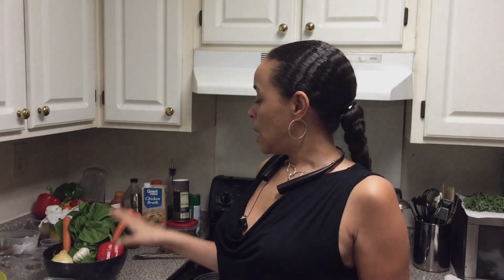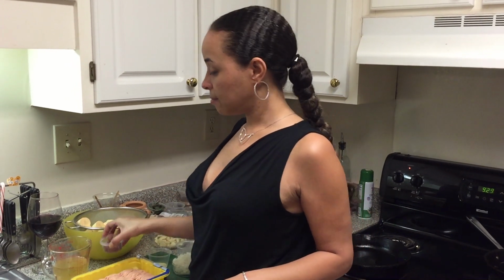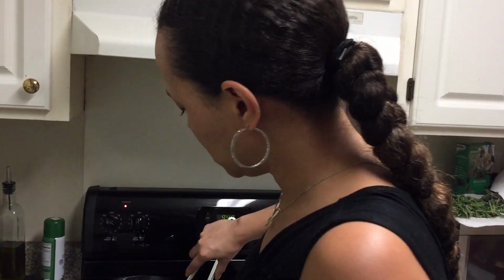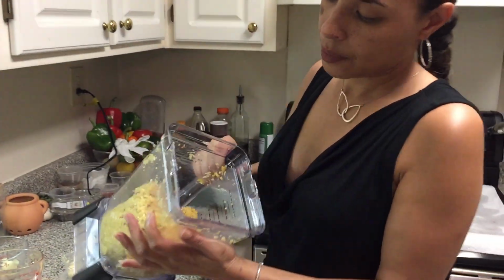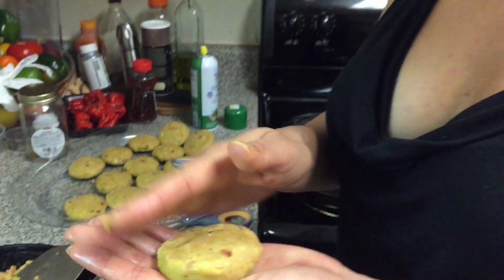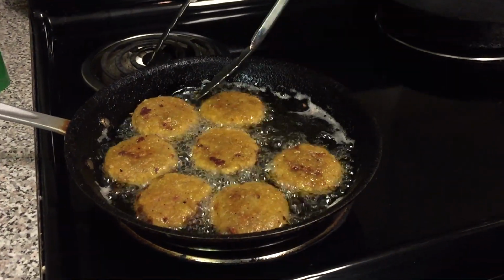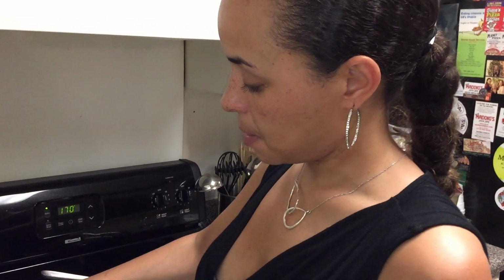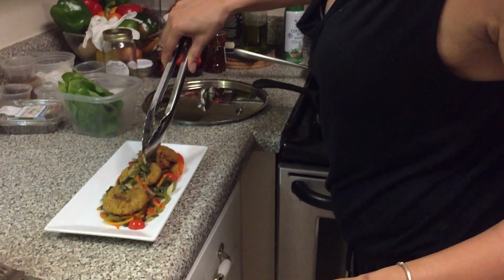THE IMPECCABLE CHEF'Z-N-THA HOOD: MOFONGO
Watch Tracy from Traecado's Catering and events, make a signature Puerto Rican dish.